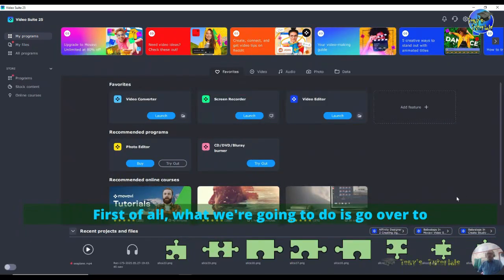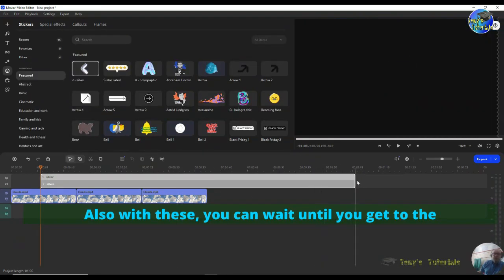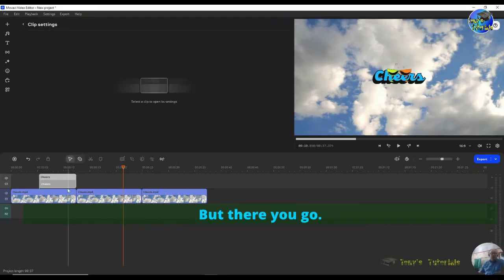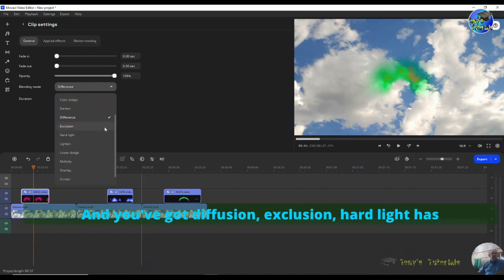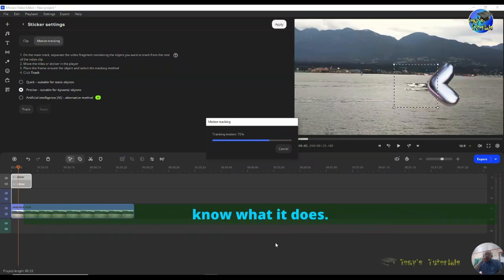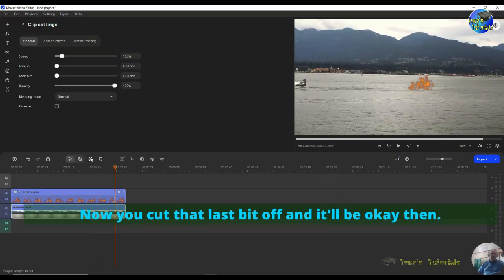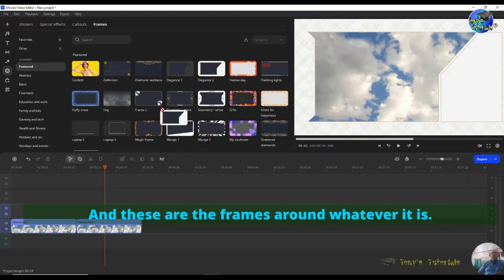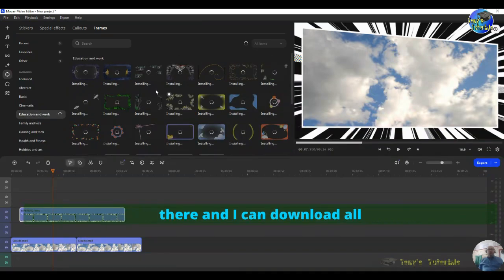Babysteps In Movavi Video Suite 2025 Part 10 The Elements Section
Babysteps In Movavi Video Suite 2025 Part 10 The Elements Section is about the area where you will find the Stickers, Special Effects, Callouts and Frames. In this tutorial I go through showing the properties you can adjust for each type of element giving as few examples! I also give a couple of examples of using motion tracking